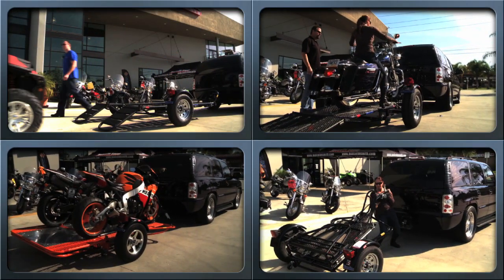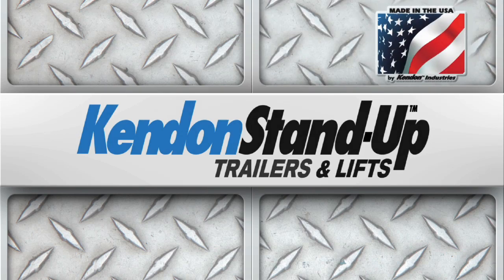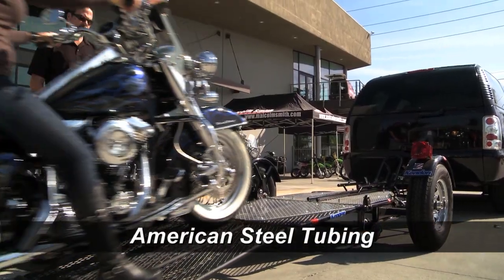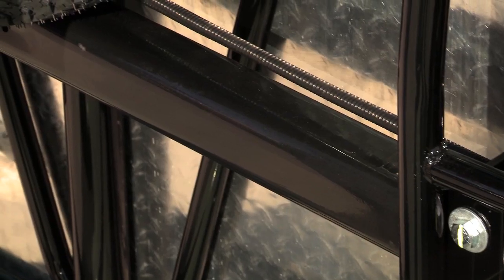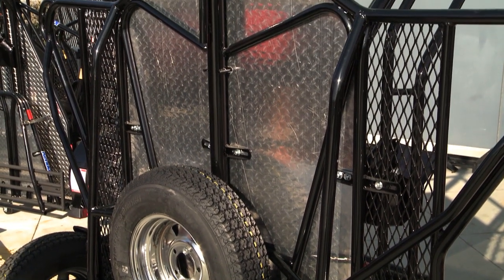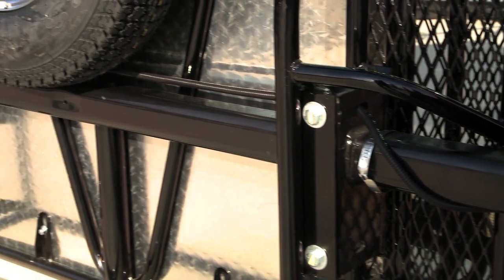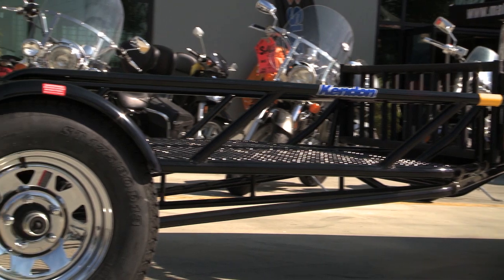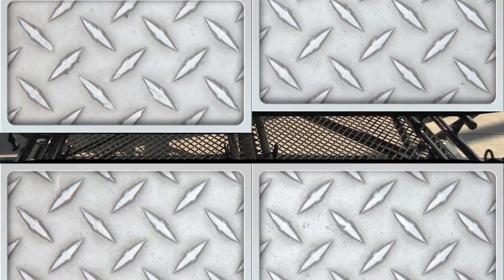Kendon Stand-Up™ Trailer Patented Chassis Design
Ken Thurm's, Kendon's founder, background is in race car chassis design.  The Kendon chassis incorporates a tubular steel design with separate top and bottom sections joined by a patented axle that becomes an integrated stressed member delivering a uni-body construction unique to Kendon.  Tubing is engineered to have maximum length with minimum cuts and welds that delivers a higher overall integrity and strength.